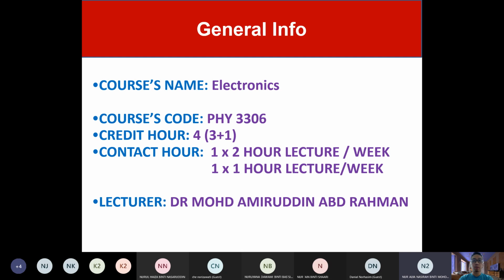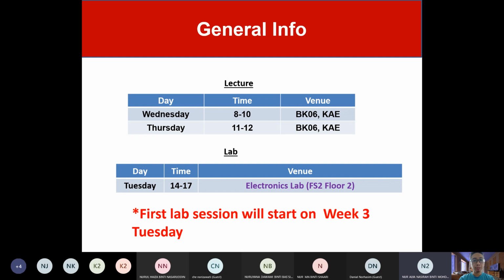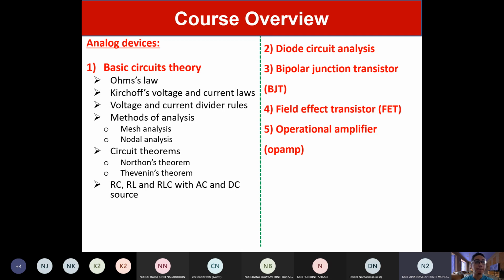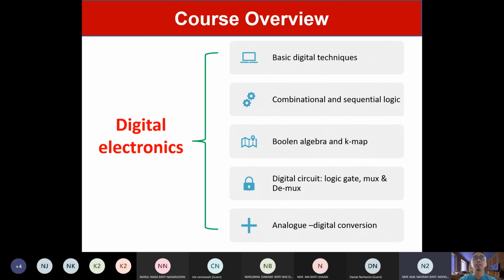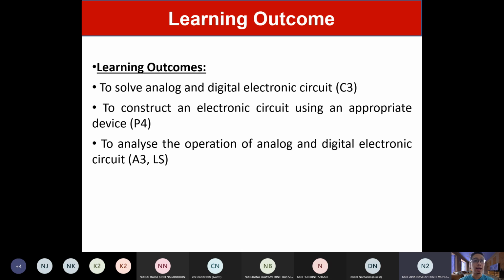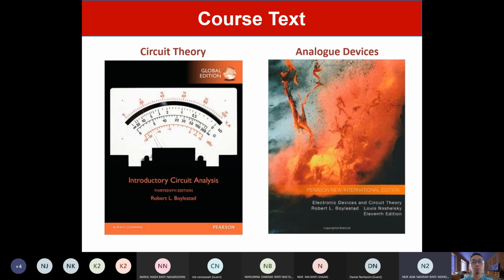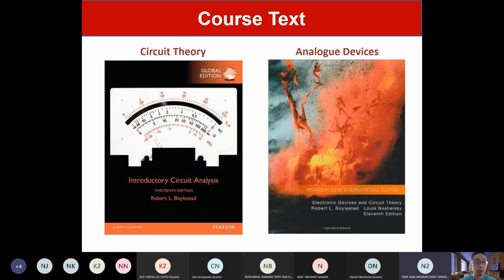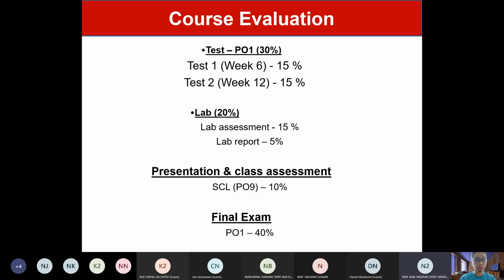PHY3306 Sem 2 2021/2022 W1-1